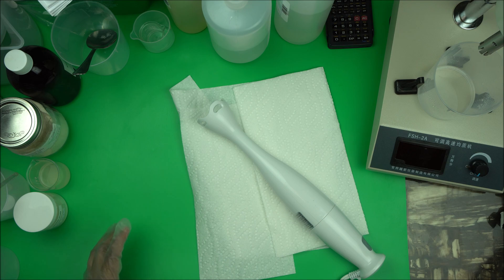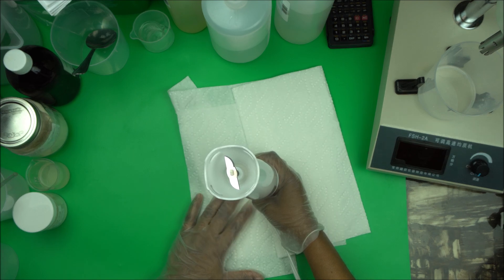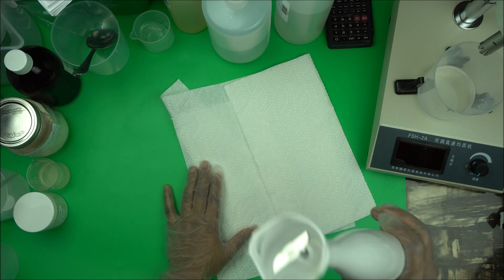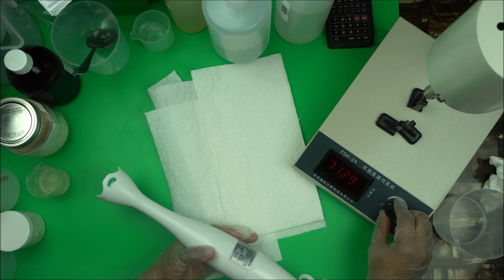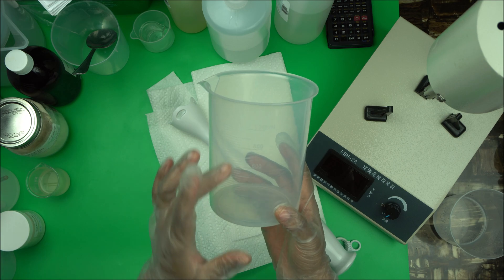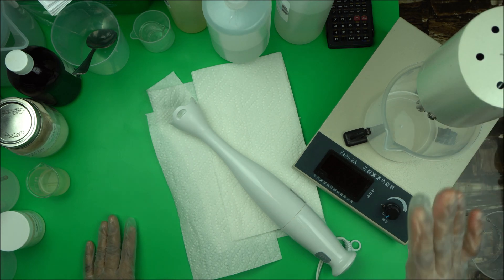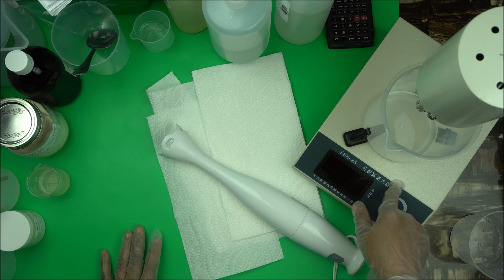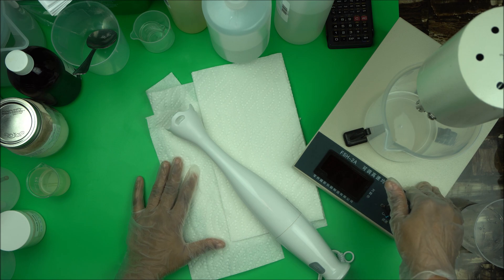The Dangers Of Using Immersion Blender & Hand Blender For Lotion Making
The Dangers Of Using Immersion Blender Or Hand Blender For Lotion Making
Recommended Homogenizers
Homogenizer Used In Video
I created this video a while back but I didn't upload this because of some errors I made.

Look beyond my error of saying infection instead of contamination, I hope you pick one or two thing from this video.

Microbes need Light, Water and Air to thrive.